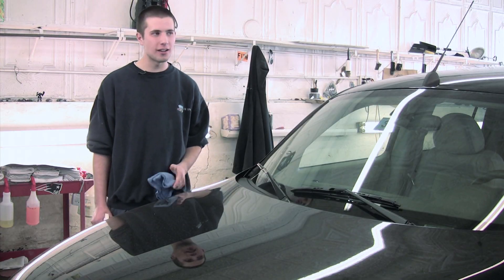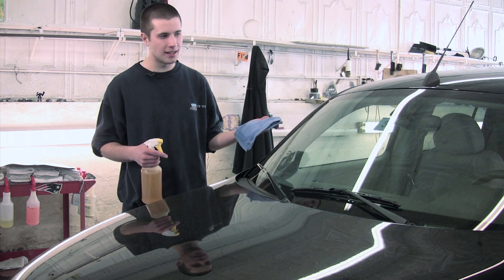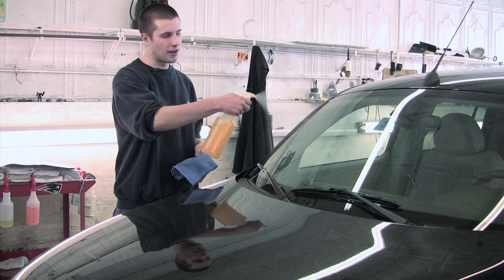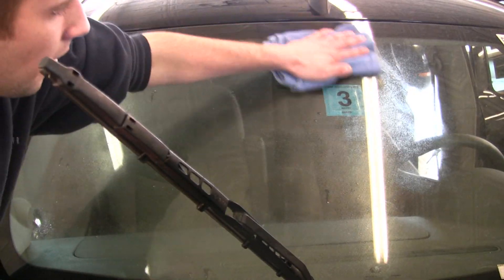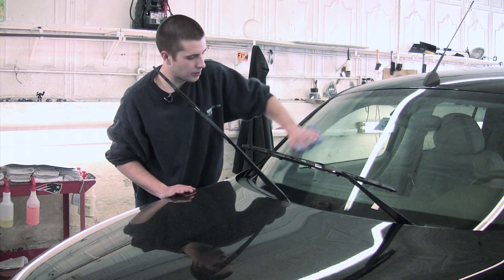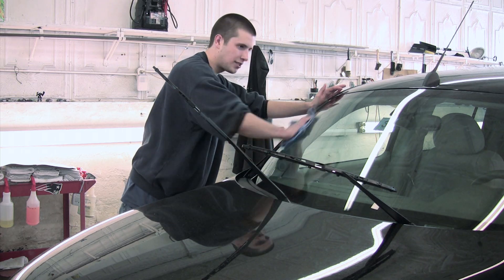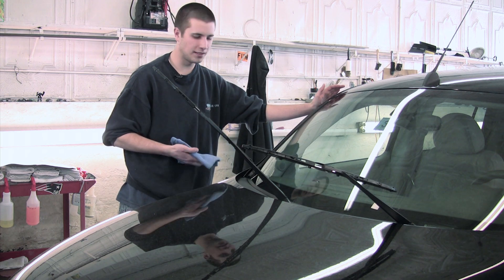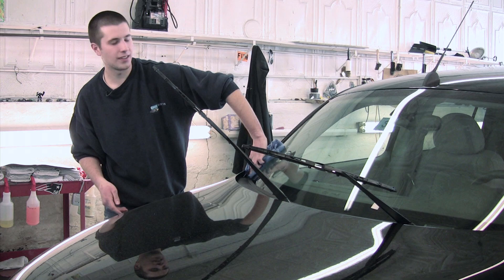Auto Detailing : How to Clean a Dirty Car Windshield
A dirty car windshield should be cleaned with Windex after scraping off larger objects with a razor blade. Get rid of all of the streaks when cleaning a car's windshield with help from a professional car detailing specialist in this free video on auto detailing and cleaning.